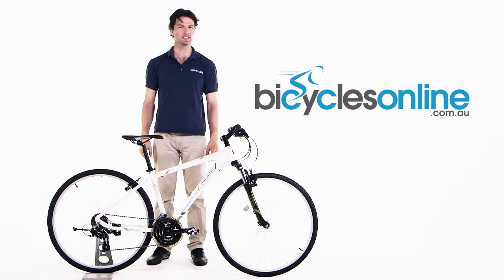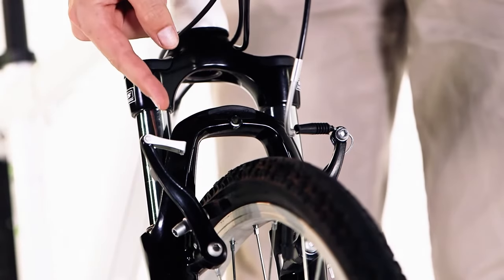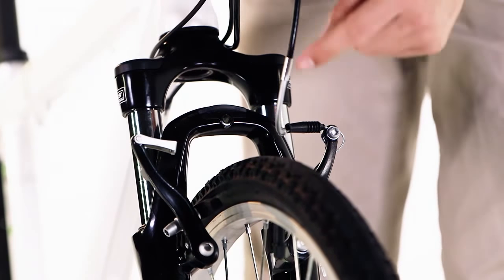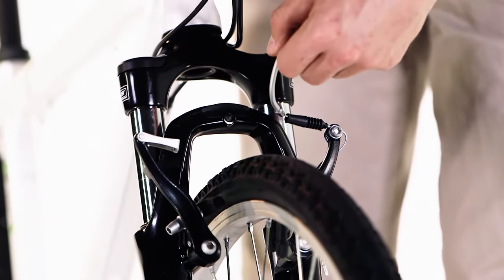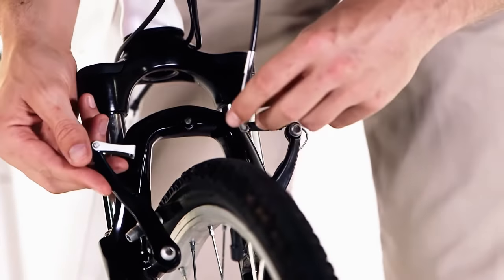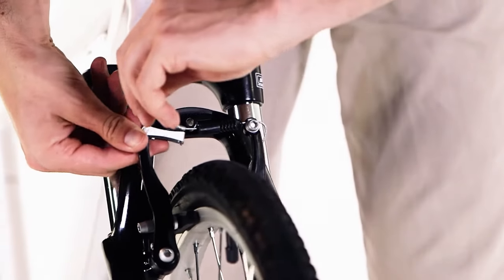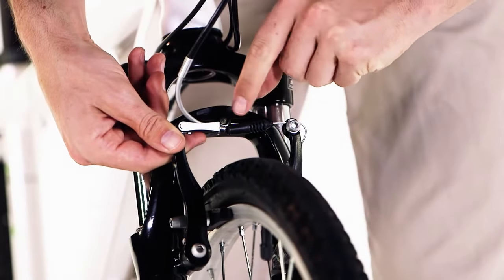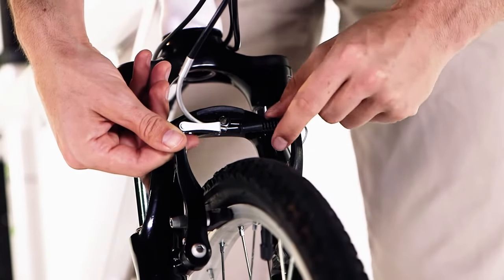V Brake Setup